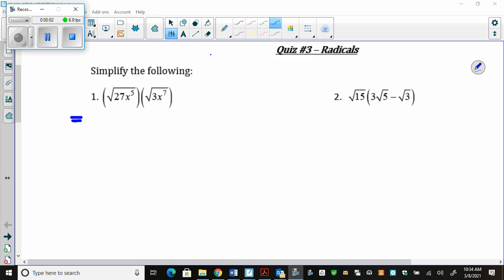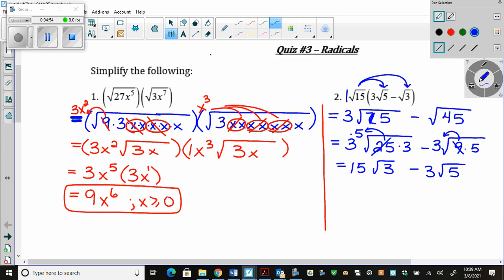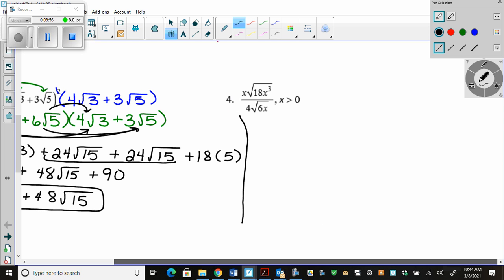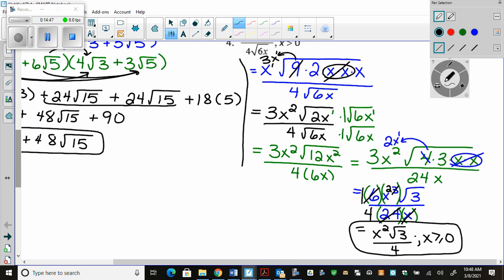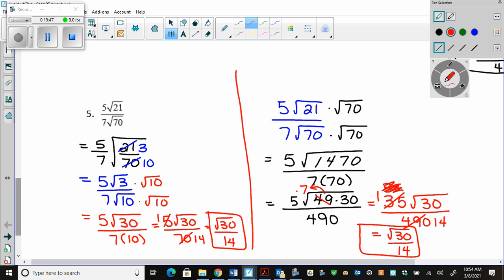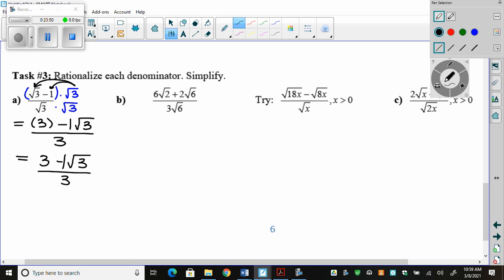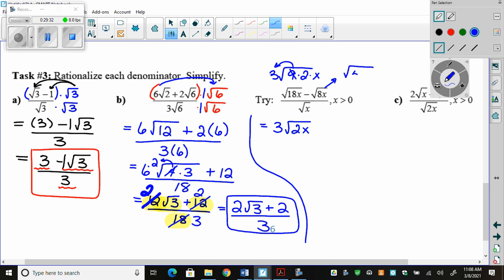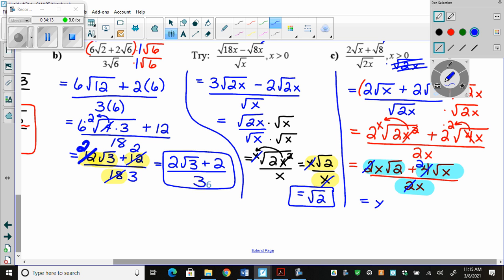March 8 Dividing Radicals Part 2